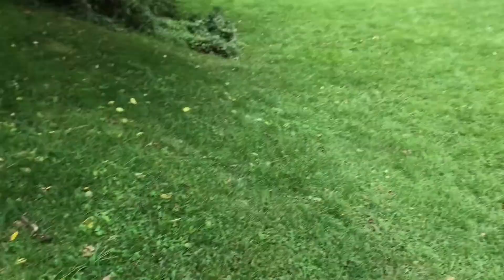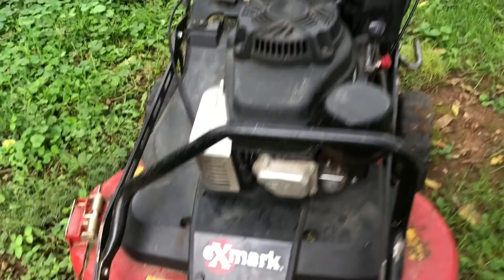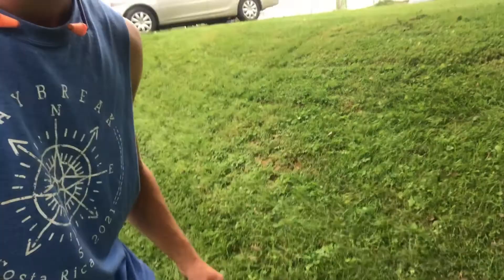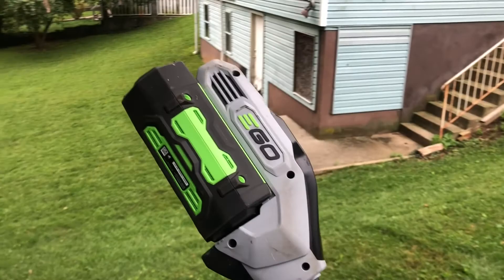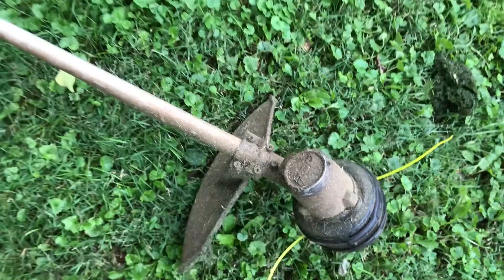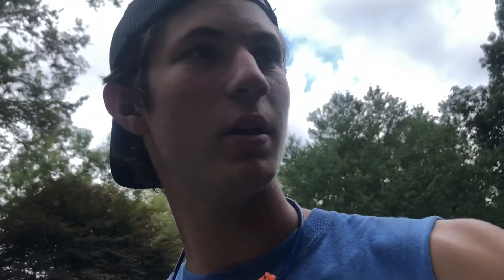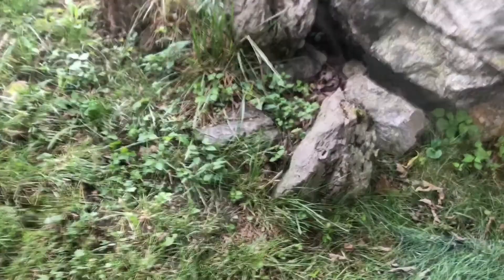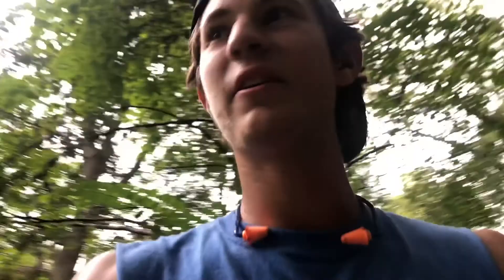Mowing Vlog #1!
I hope you like my first video! Let me know what other kinds of videos or vlogs you want to see!